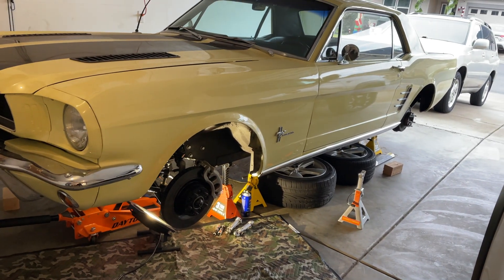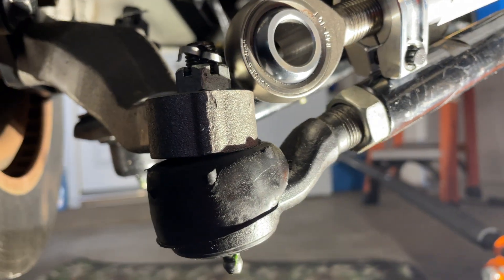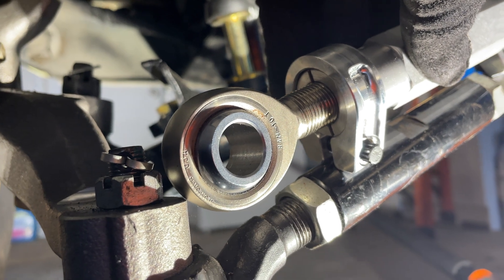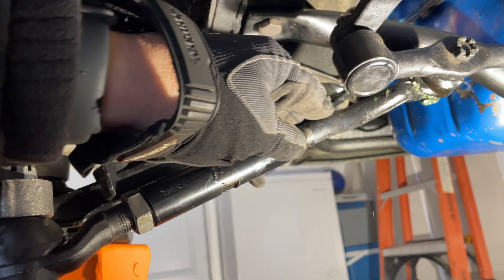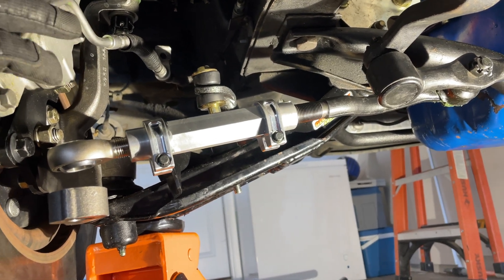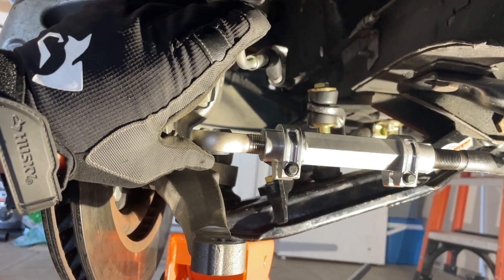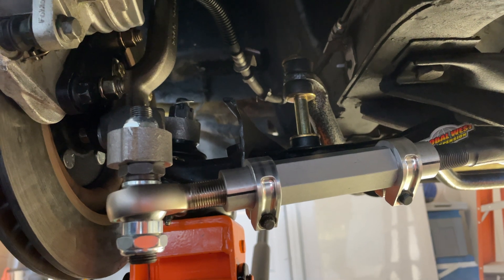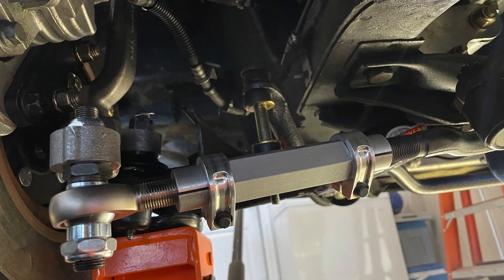Bump Steer kit - 1966 Mustang - by Mike Maier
Replaced my stock bump steer kit with a racing bump steer that's made out of Billet aluminum, with a Heim joint. Made and sold by Mike Maier Inc.